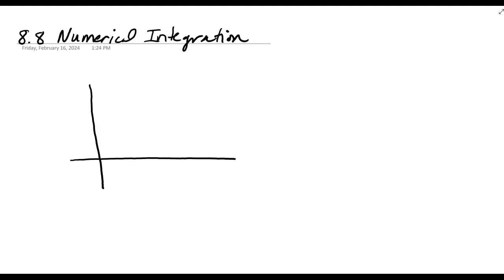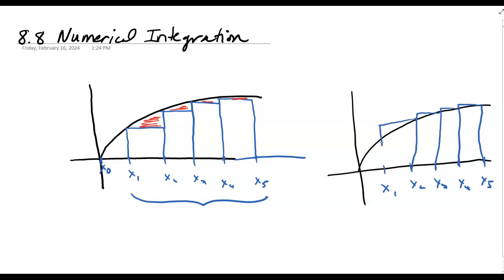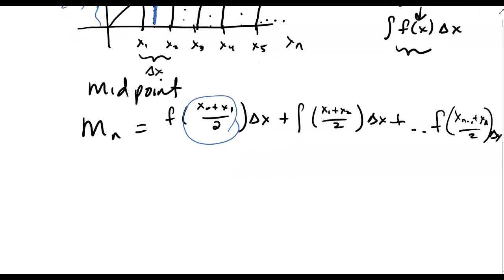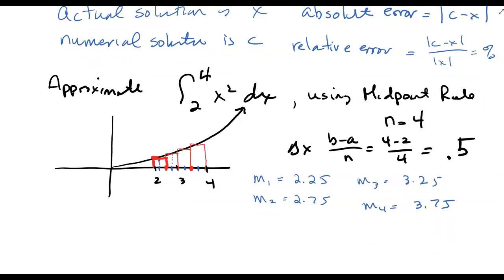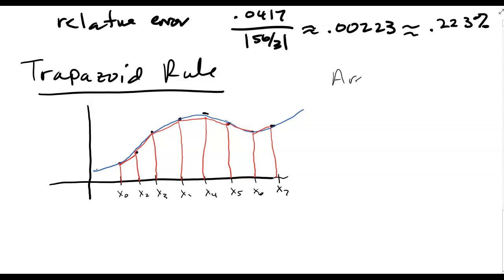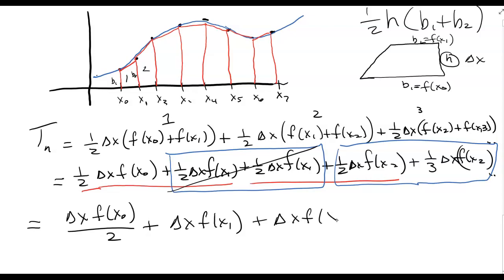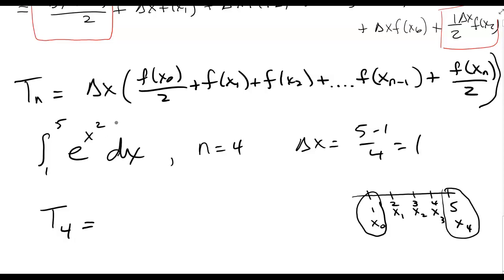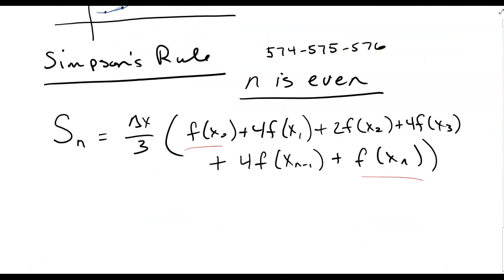8.8 Numerical Integration